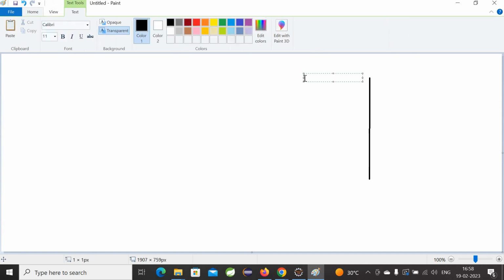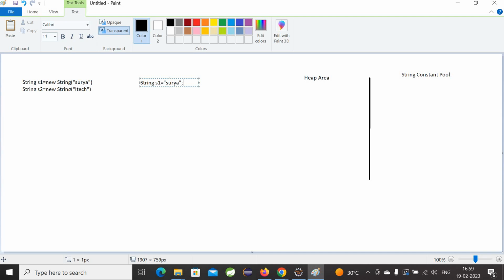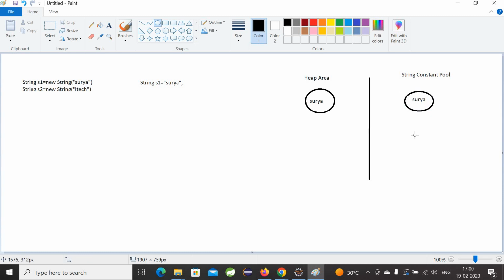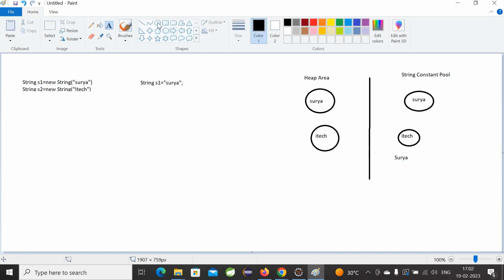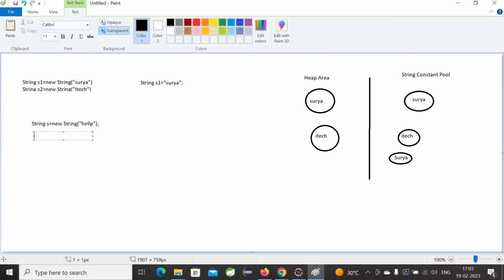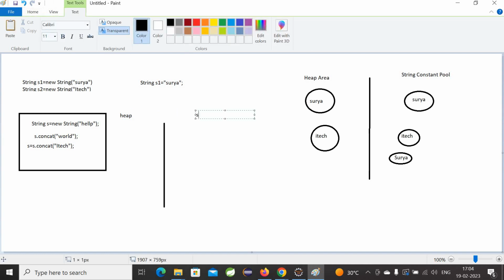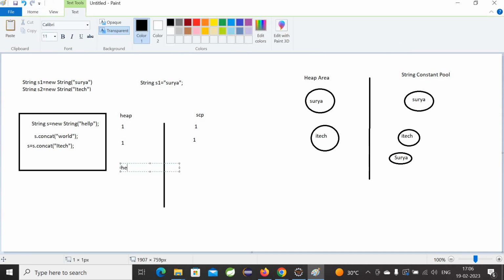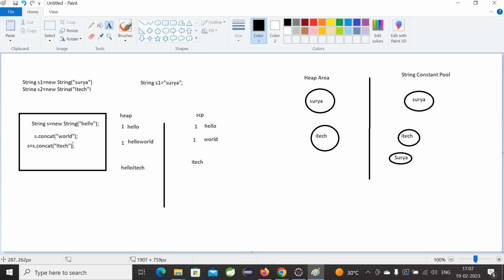String Constant Pool